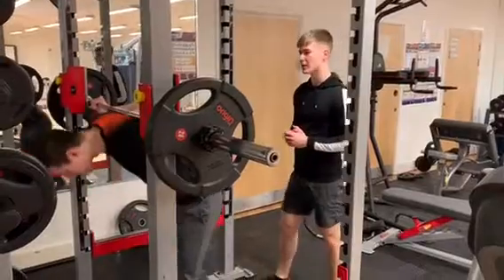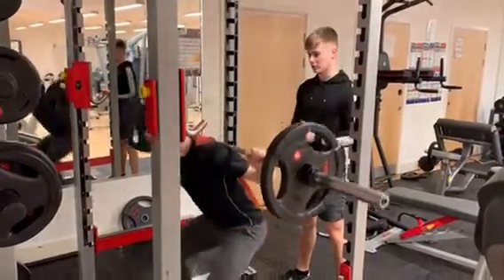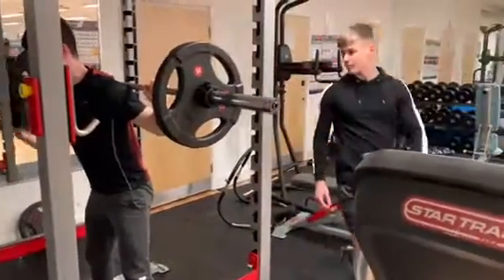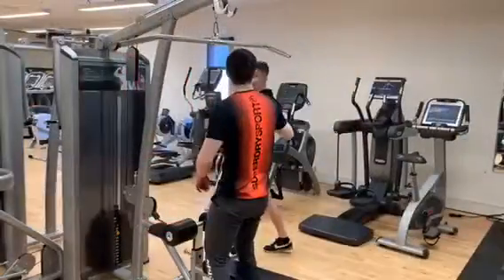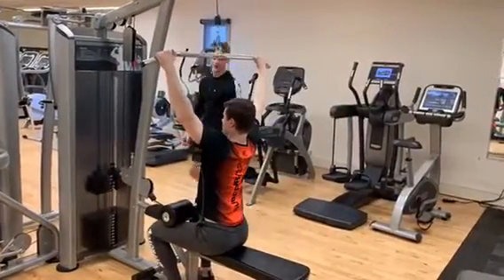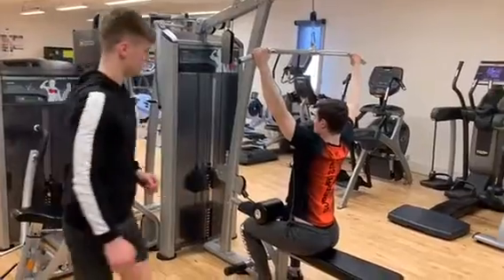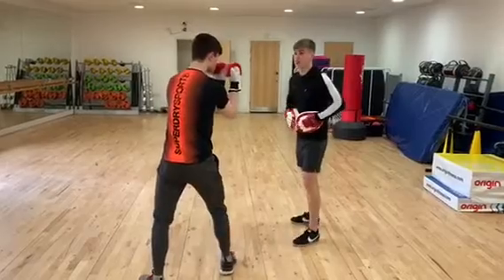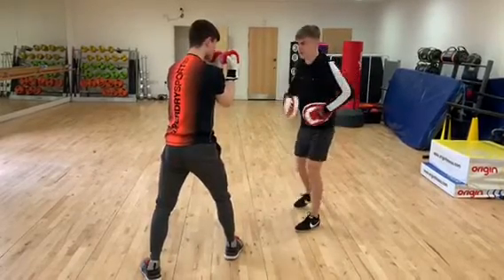Conor Malone - WSUK Entry 2019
WorldSkills UK Fitness Trainer Competition 2019